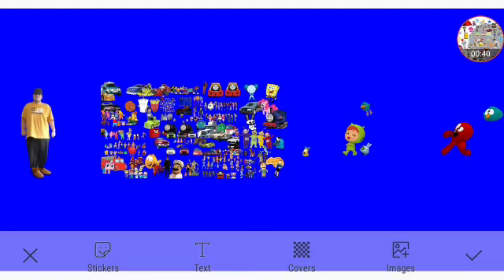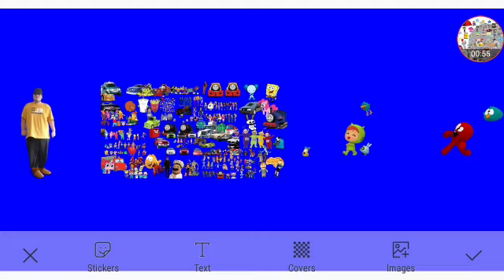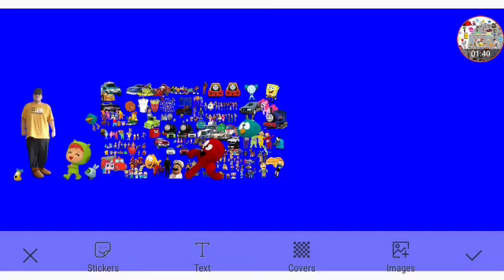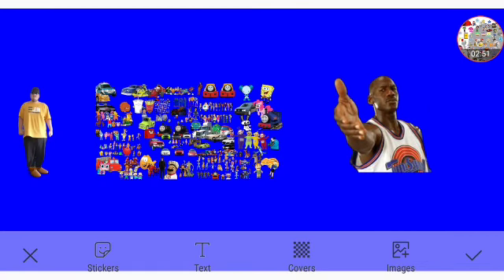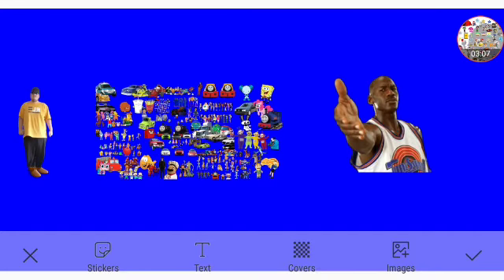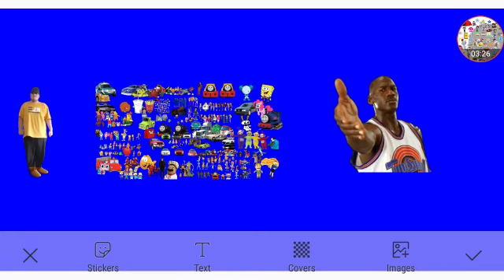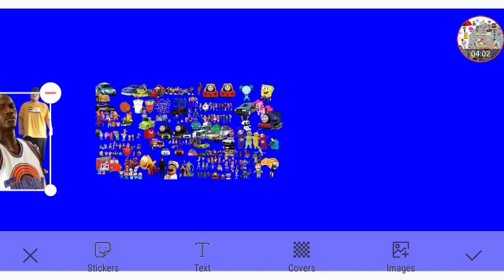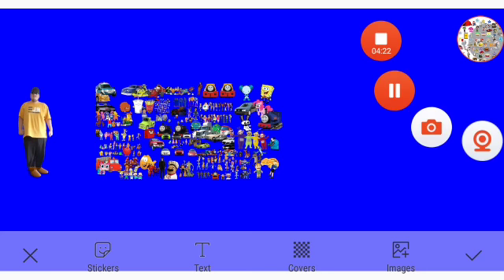The New Character Checklist Part 3 Out Of 10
TheWholeCrew Themselves
New Characters Nina Roberto Caterpillar BabyBird Fred SleepyBird And MichaelJordan Themselves
For Jorge Cruz And Callie Squid Sister